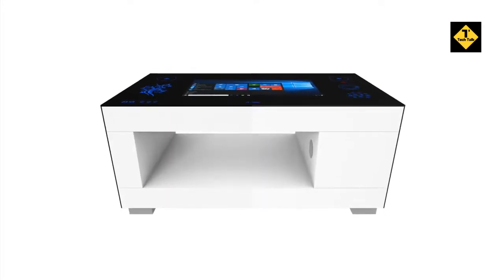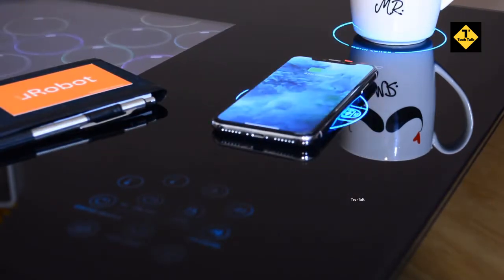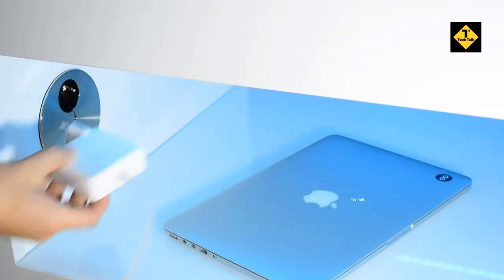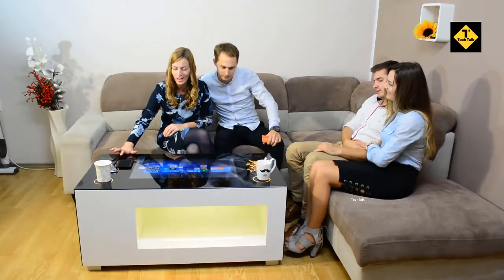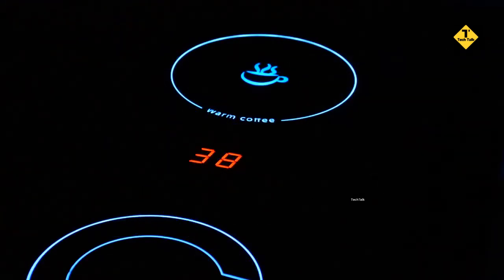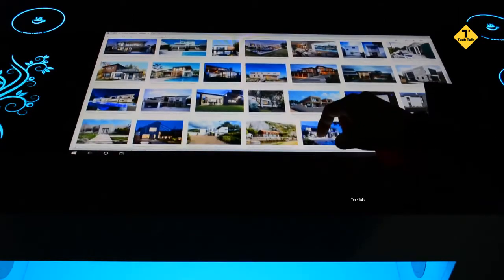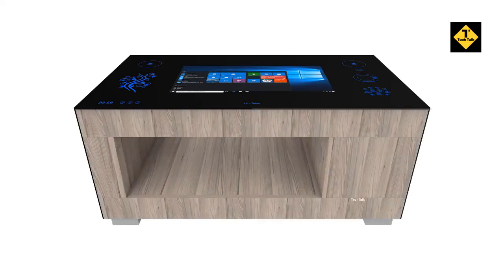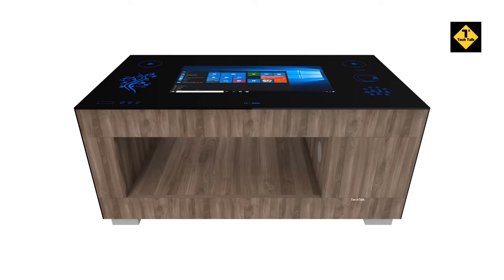HITABLE - Smart Coffee Table For Your Home and Office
Smart coffee table with powerful PC, 27 inches touch screen display which is used as a proper computer system, Bluetooth speakers, wireless charger, Two coffee heaters, ambient LED light, digital clock, tempered glass, high quality materials, two child-safety power outlets, automatized USB hub.

All in one , that is only Hitable the smart coffee table for your home and office